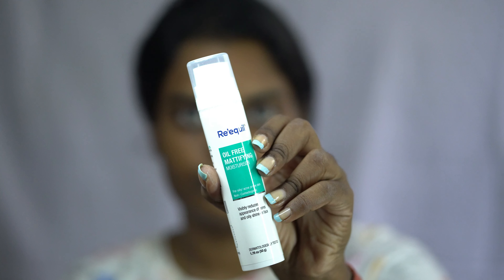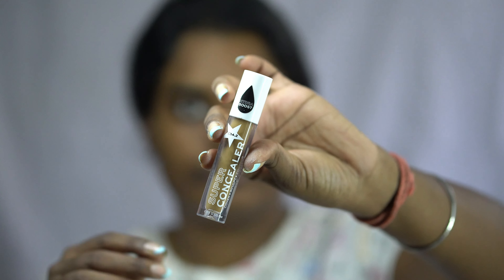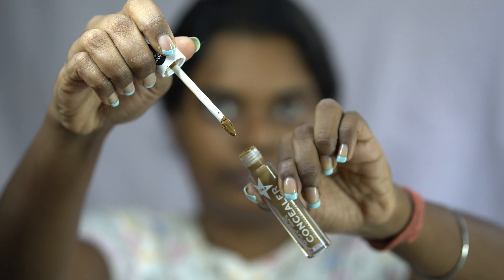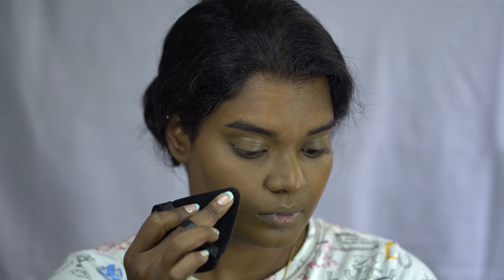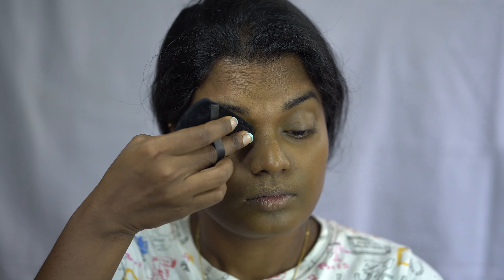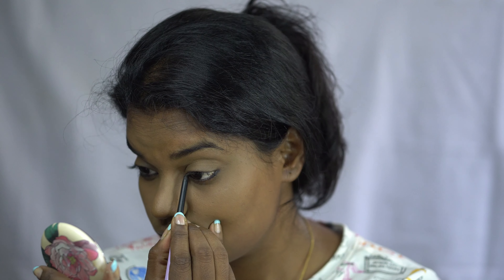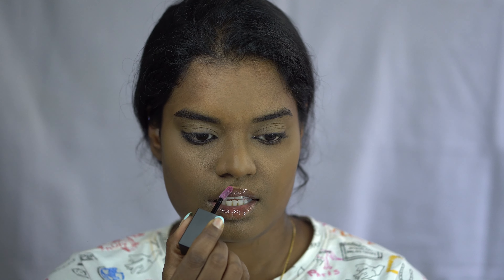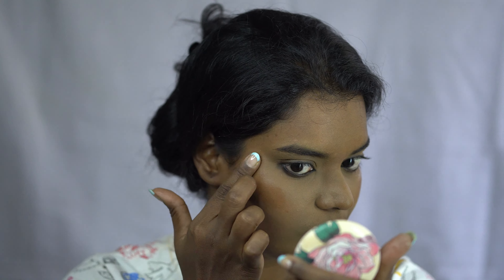3- Minutes Makeup { No Foundation } ✨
AMAZON FINDS
PRODUCT LINK

Compact- Nykaa All Day Matte 12Hr Oil Control Face Compact Powder With SPF 15 PA ++ - Honey 07

Lipgloss- Nykaa Gloss It Up! pH Lip Gloss Oil - Giving Magic - 11